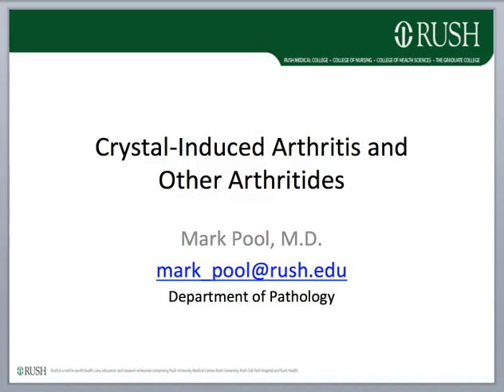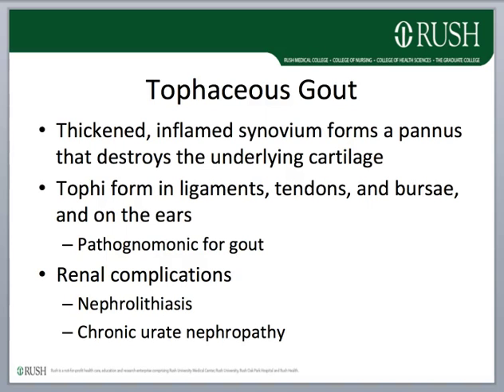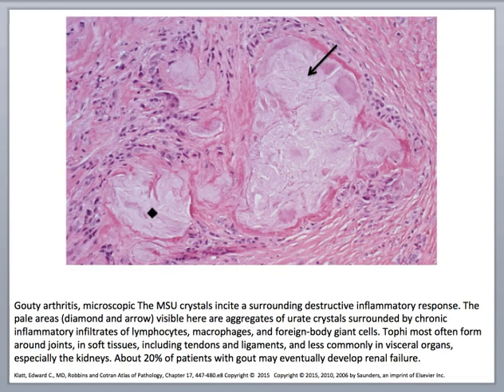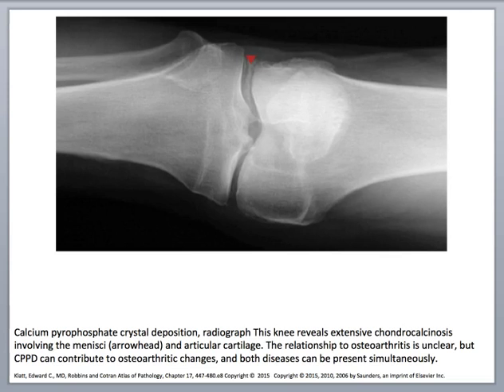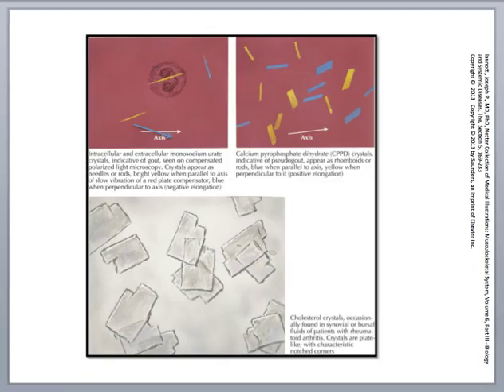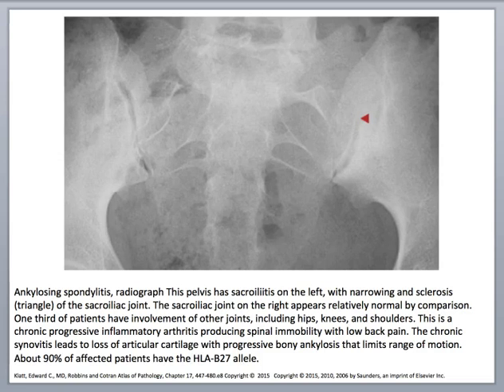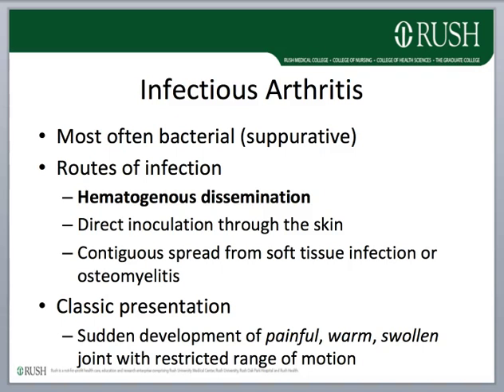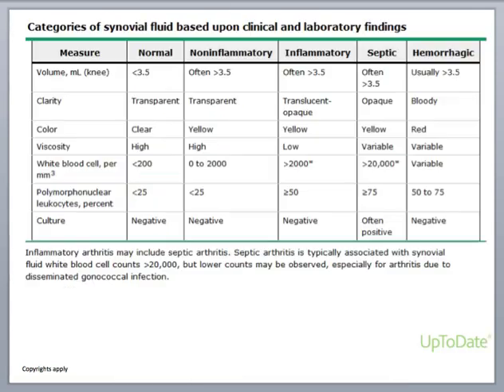PATHO Crystal-Induced and Other Arthritides (TO-1398)